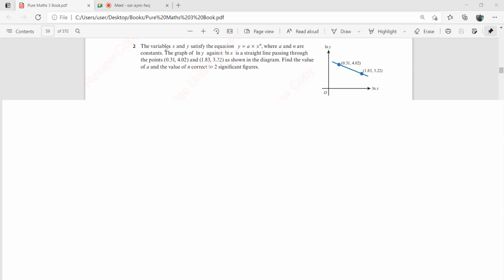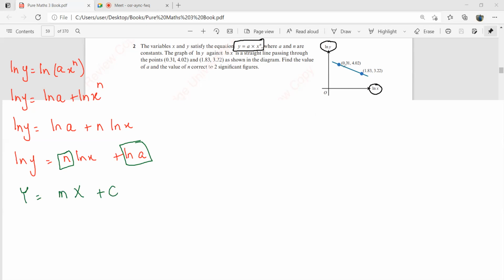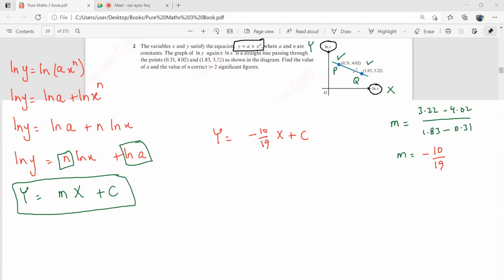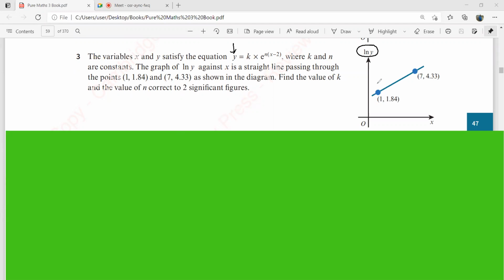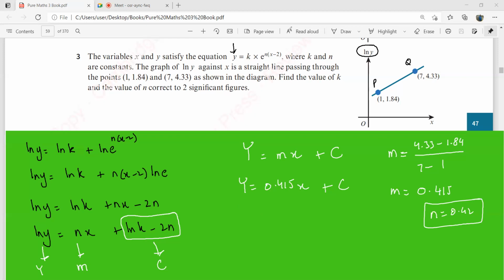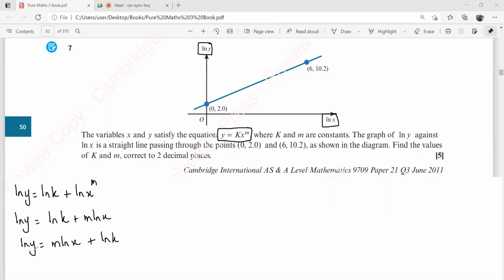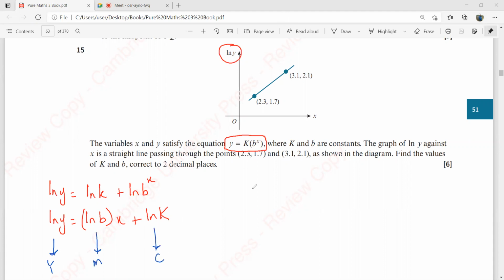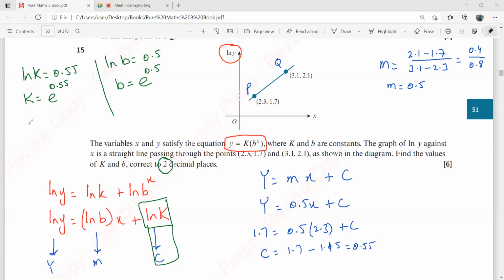|| Linear Law: Past Papers' Questions.||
O Level Add Maths/A Level Pure Maths 3.
The procedure of converting a non linear equation into a linear equation and then finding the unknown values has been explained through exam like questions.